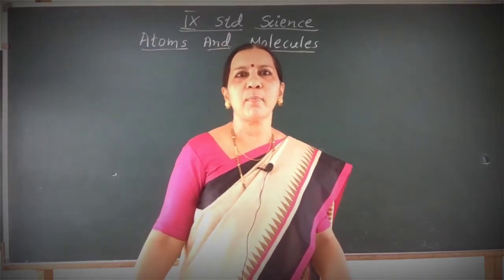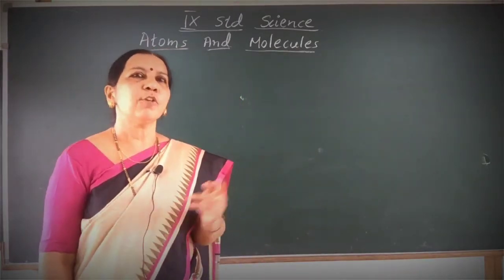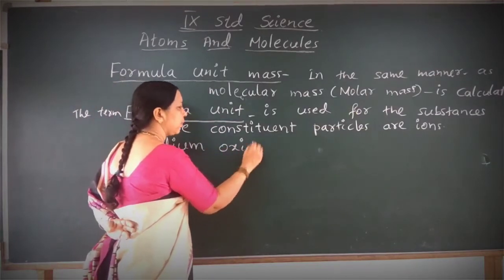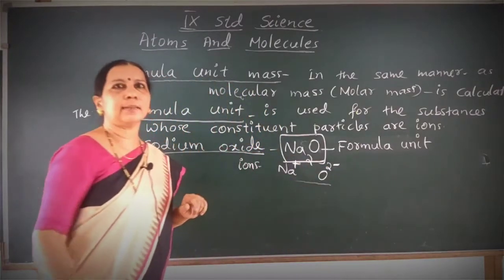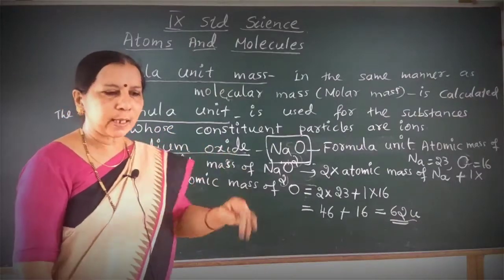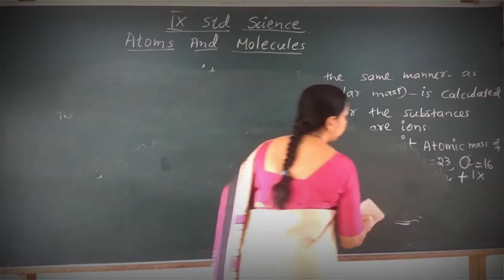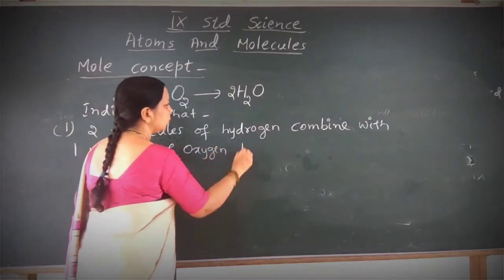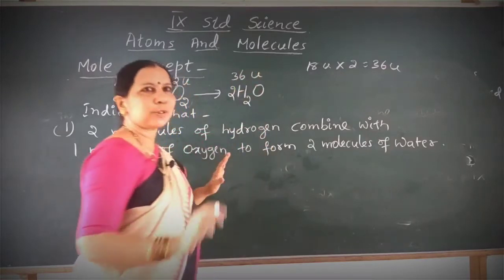9th Std Science 07/09/20